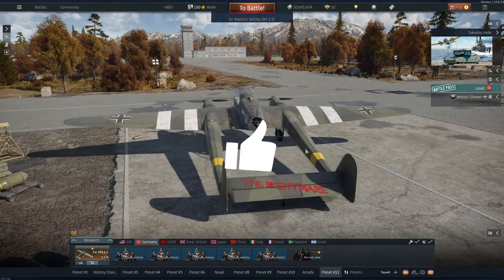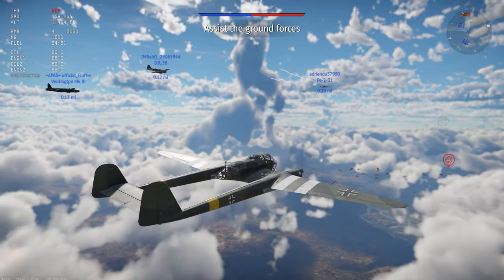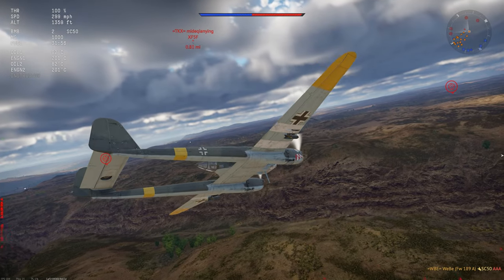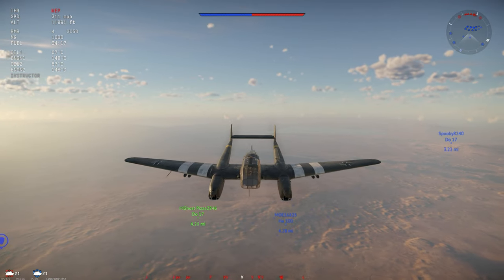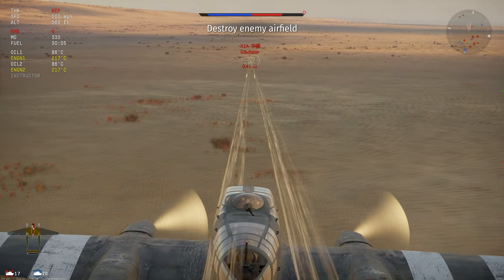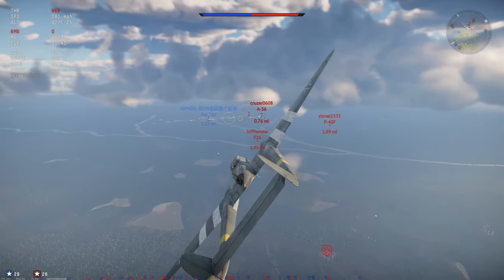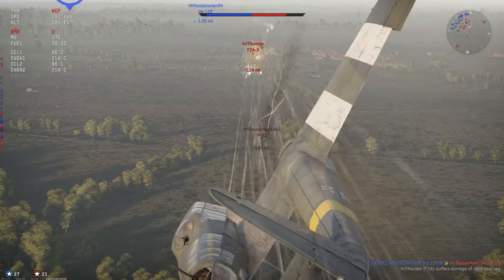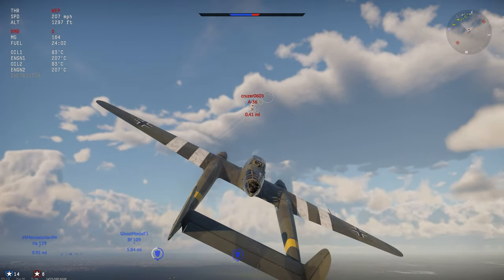This BOMBER is actually Germany's BEST Fighter (FW-189 A-1)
The FW-189 A-1 is one of the rare event aircraft that was available in the 2016 Operation Summer War Thunder event alongside the KV-220 and F7F for the US tech tree... there seems to be a trend in that particular event of adding very powerful event vehicles to War Thunder. This isn't an OP fighter... unless it's in the wrong hands...

In today's video, we take out the FW-189 into Air Realistic Battles to prove why the 189 is actually Germany's best fighter and not a bomber...

Take care!

- WeBe

00:00 Intro
01:22 Game 1 - Sicily
04:43 Game 2 - Khalkin Gol
08:32 Game 3 - Mozdok
11:05 Game 4 - Tunisia
17:48 Game 5 - Advance to the Rhine
24:58 Outro

Fw-189
fw 189
Fw 189 War thunder
Fw-189 A1
War Thunder Fw-189
Fw-189 gameplay